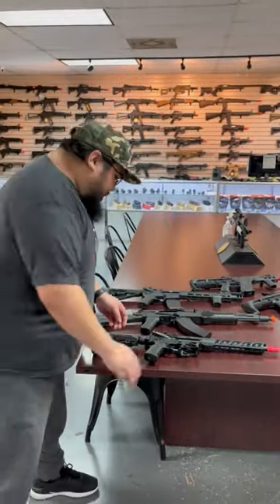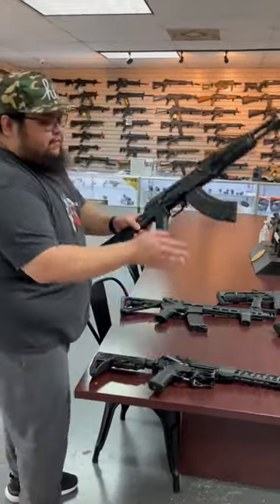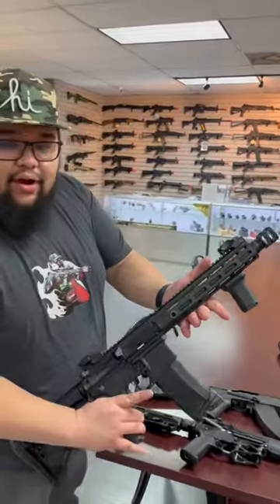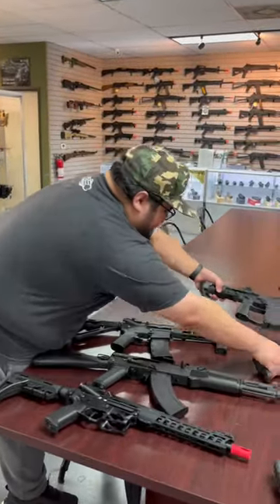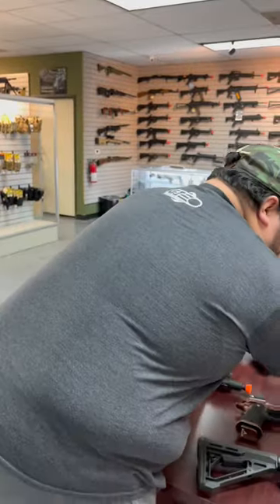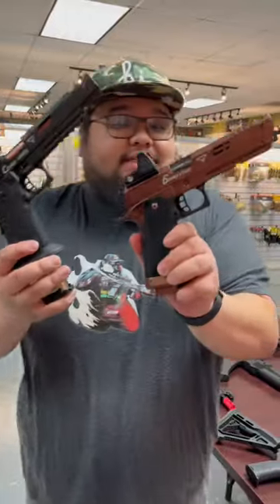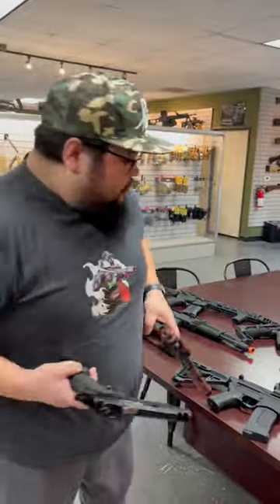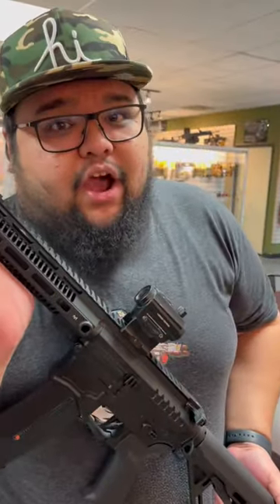Top 8 Airsoft of 2023 so far!🔥